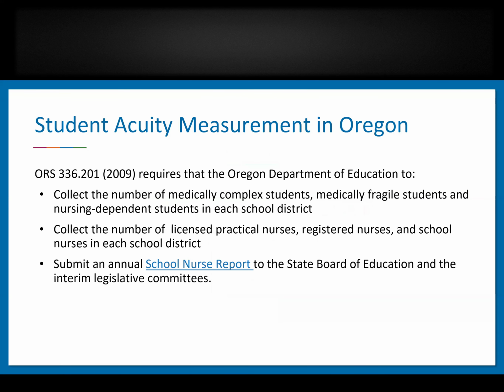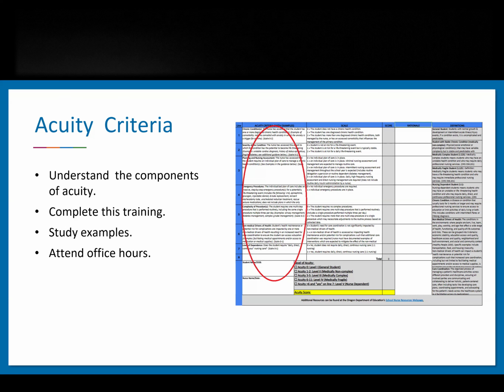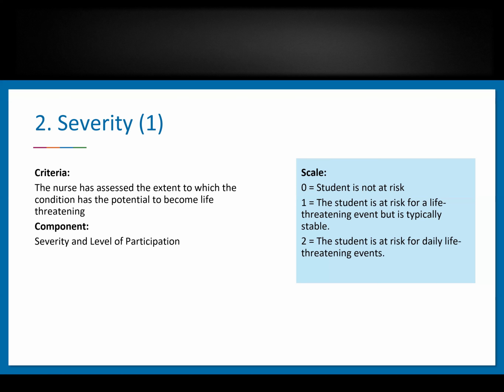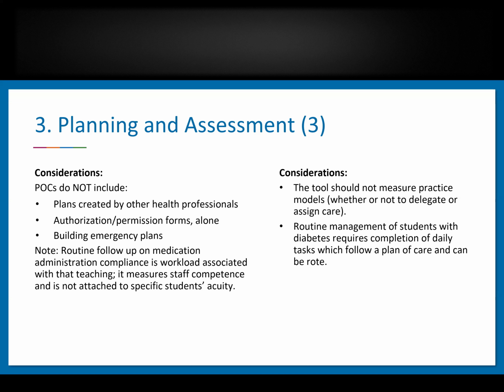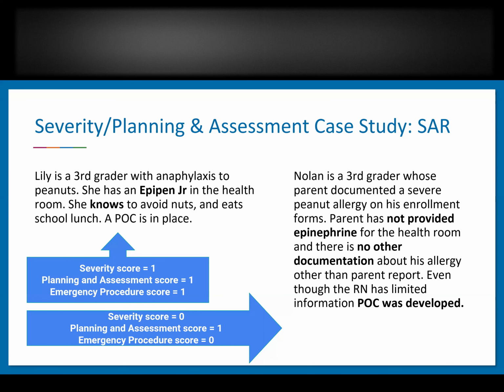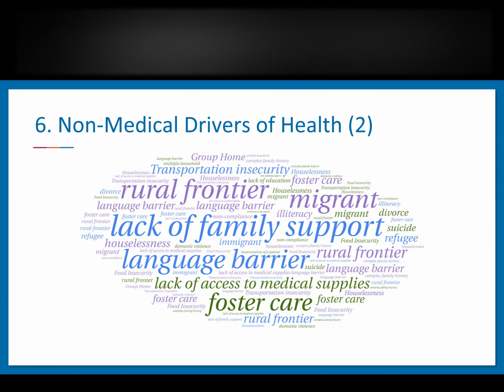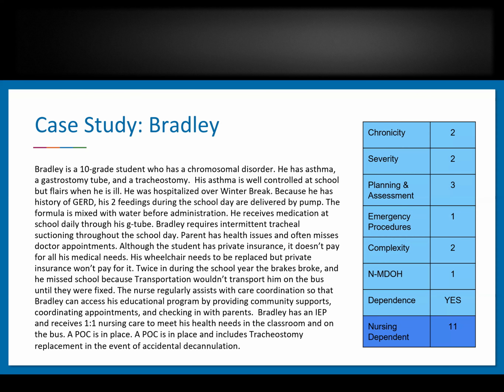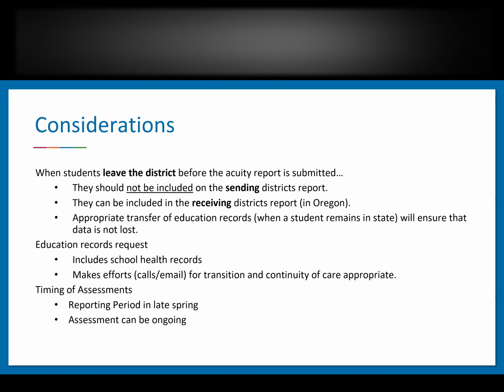Student Acuity Tool Training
The Student Acuity Tool Training is provided by the Oregon Department of Education and the Oregon School Nurses Association and supports the consistent use of the Student Acuity tool.